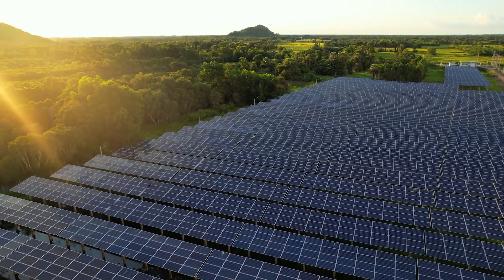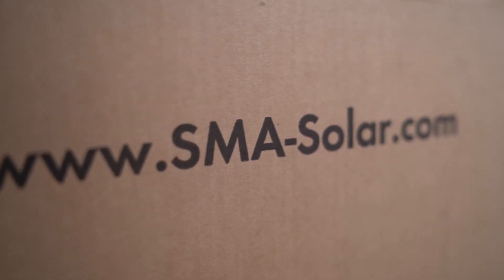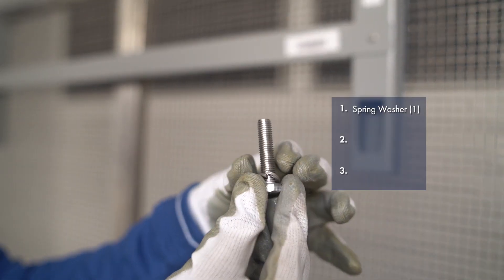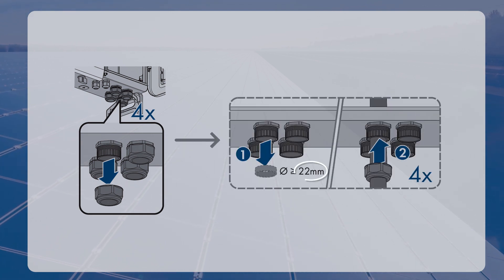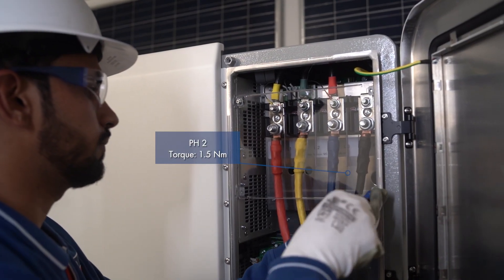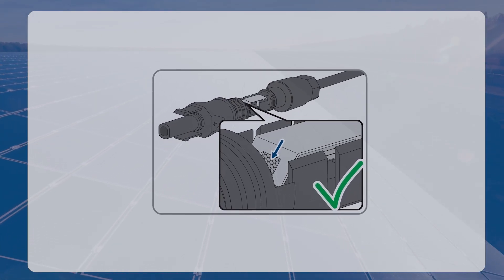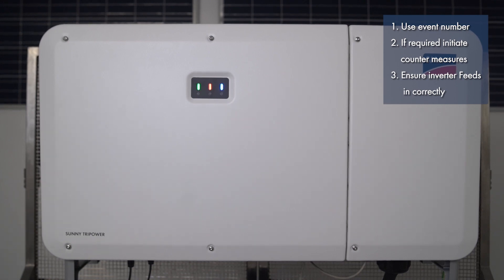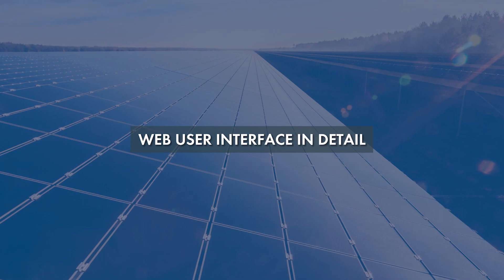TechTip: Unboxing, Installing, and Commissioning Sunny Tripower CORE2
SUNNY TRIPOWER CORE2 -
Flexible system design and highest yields thanks to integrated features.
Witness the Unboxing. Installation. Commissioning all in one tutorial.